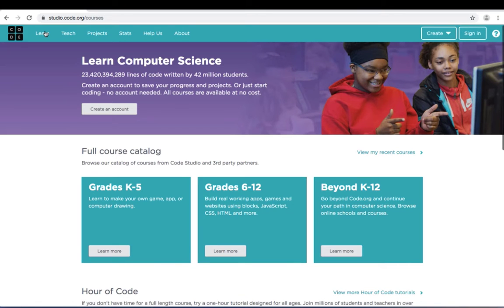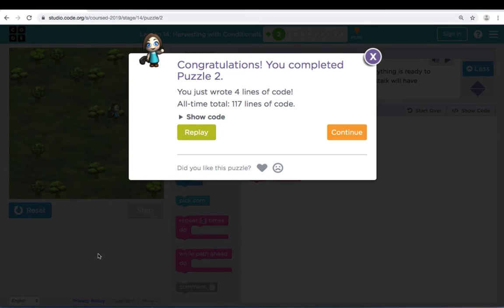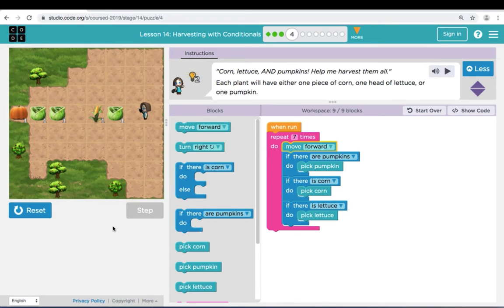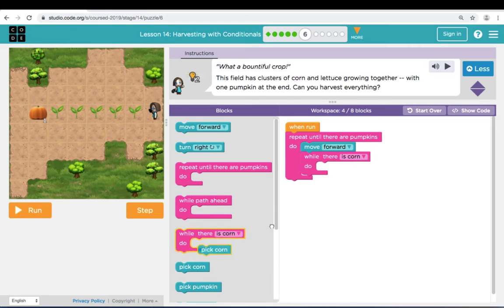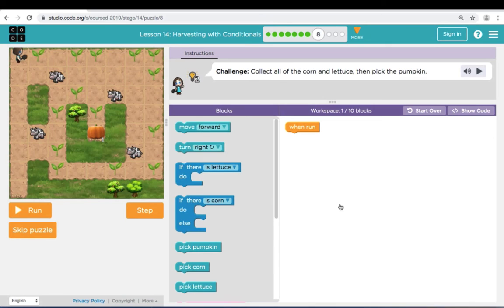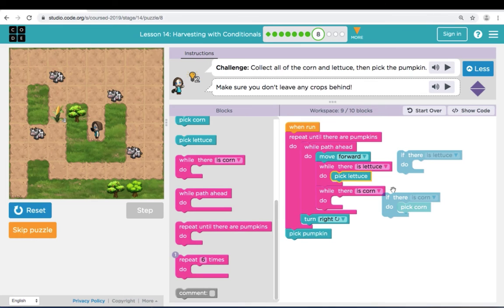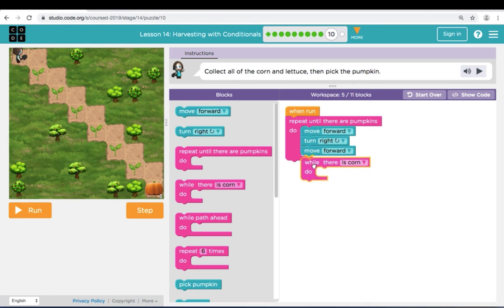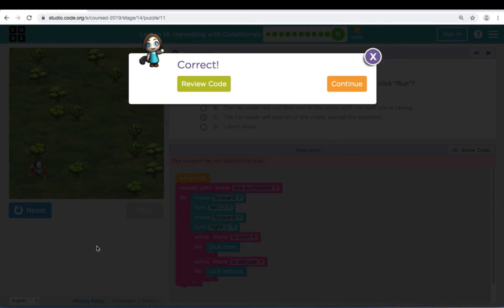Conditionals: 3-5 Harvest with Conditionals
This is the fifteenth lesson in the Coding Fundamentals course offered by ShirtBack Academy. It is designed for students that have not taken a fully comprehensive coding course.